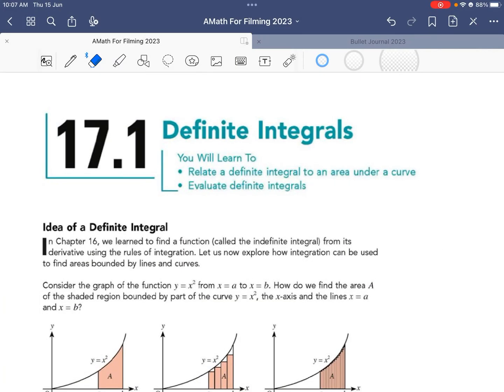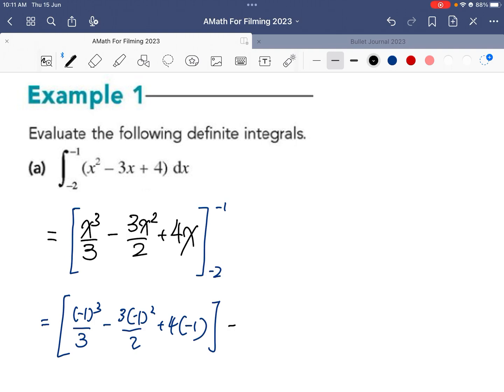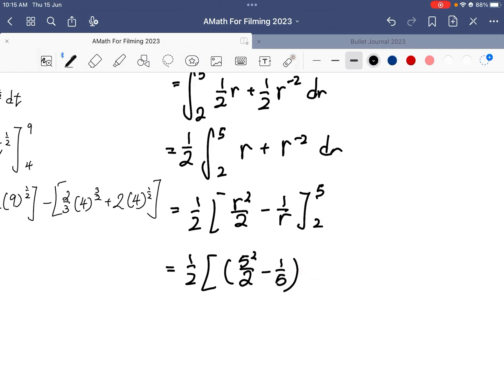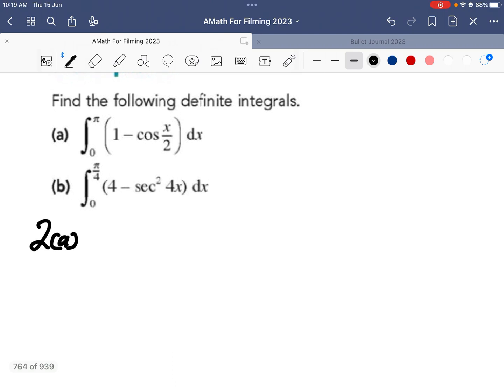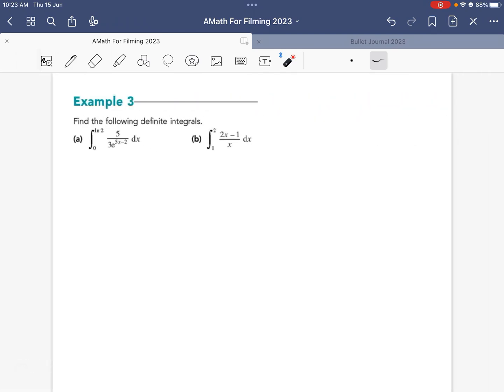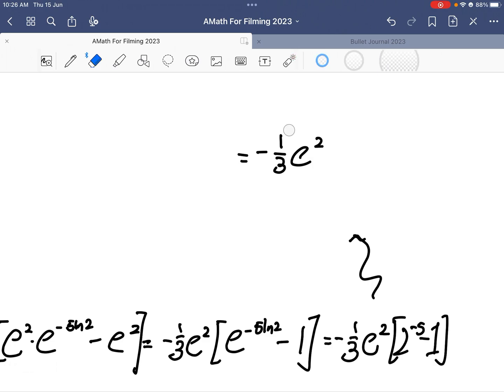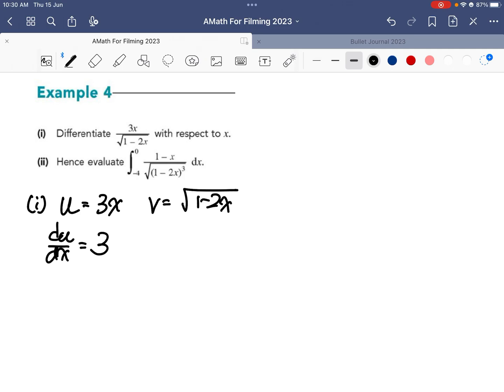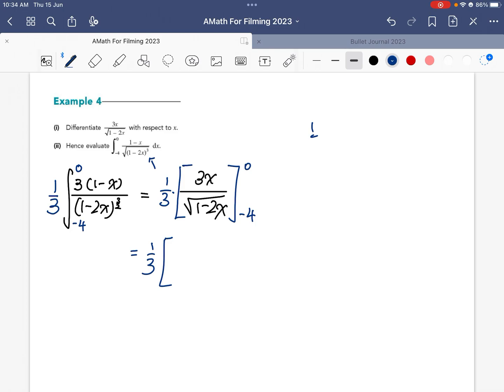17.1 Definite Integrals